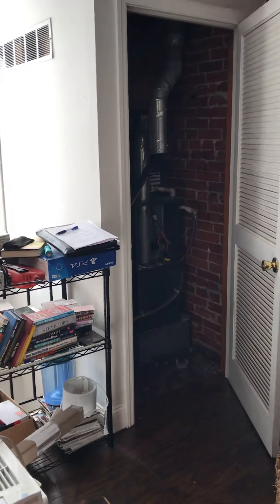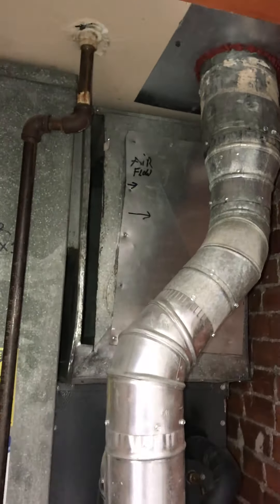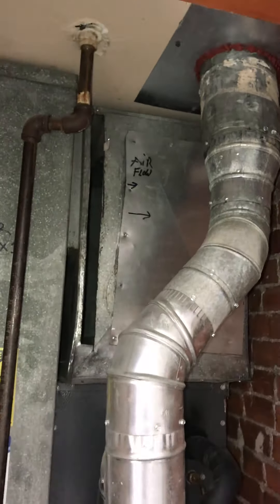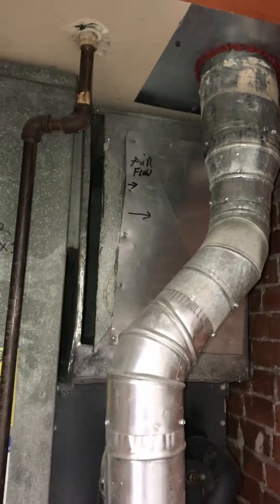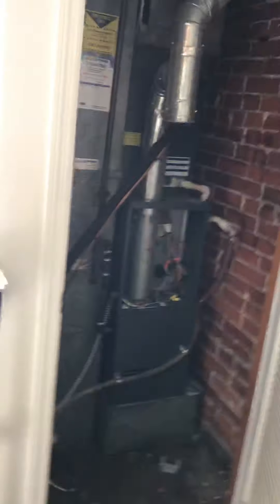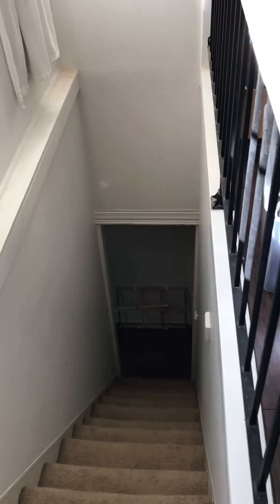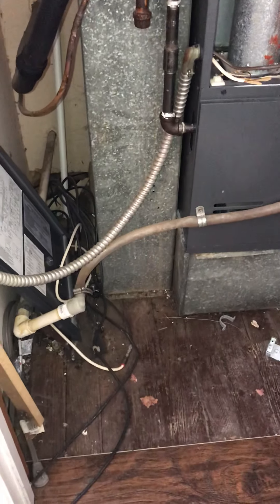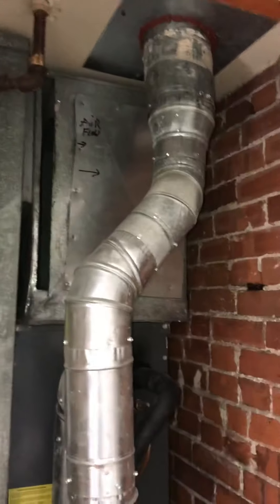GL Ruder Furnace 110519